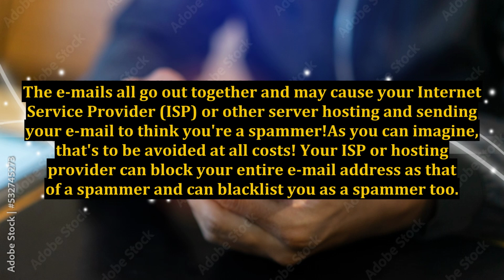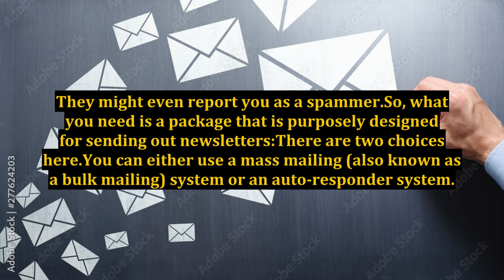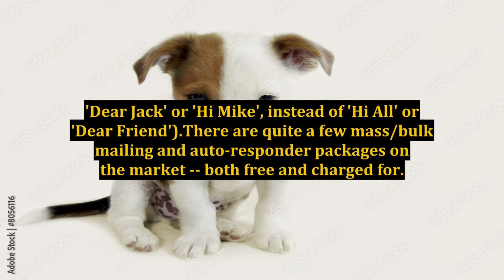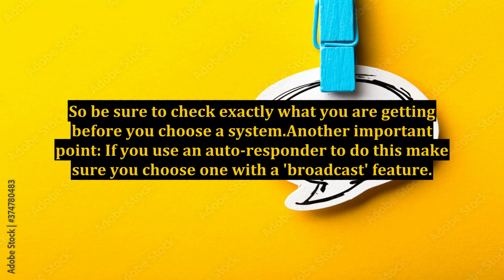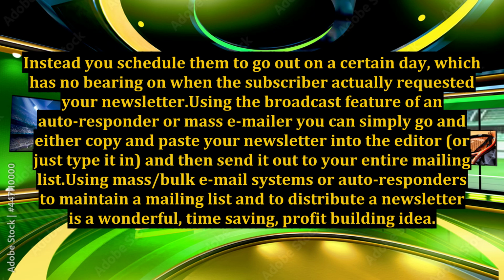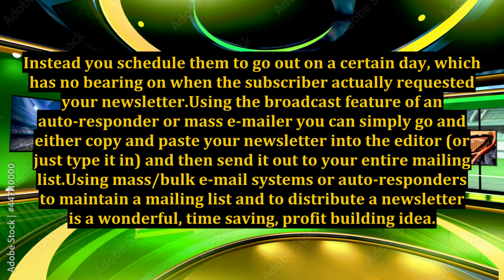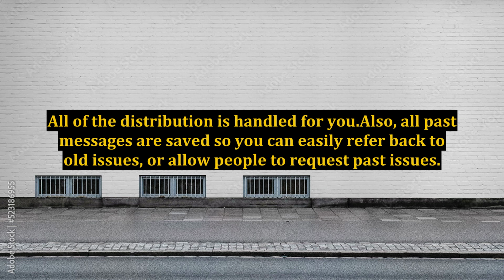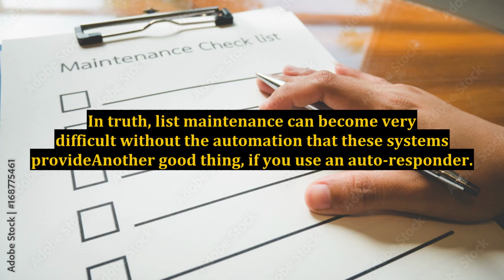How To Automate Newsletter Publishing